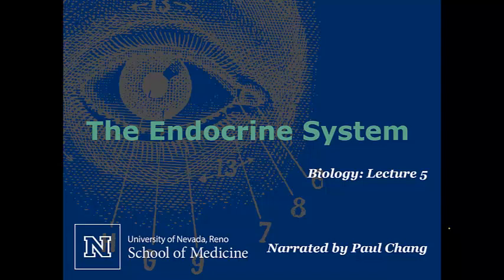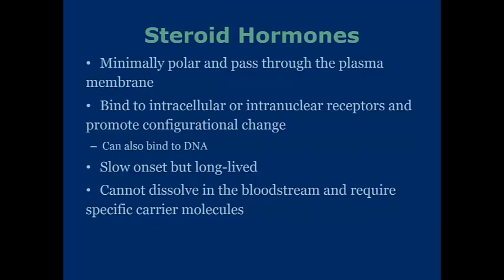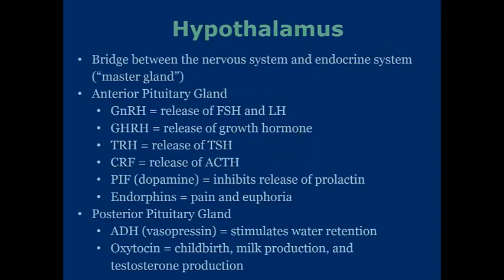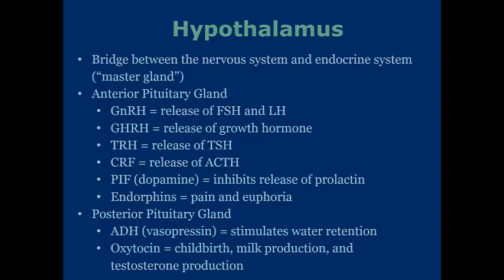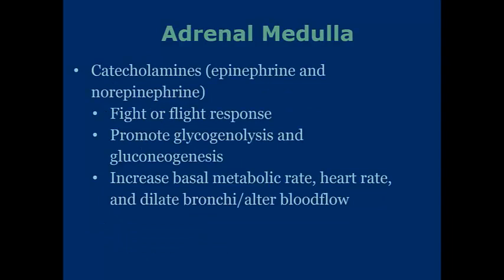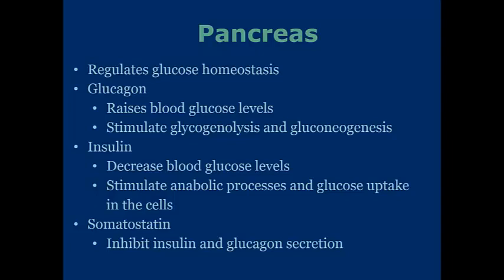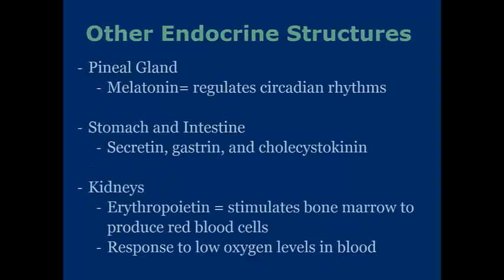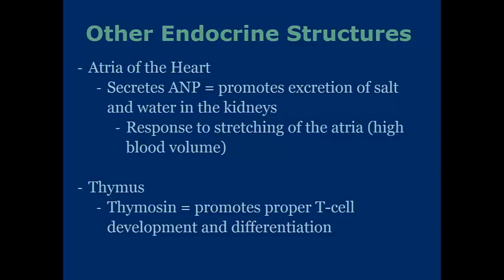Biology Lecture 5